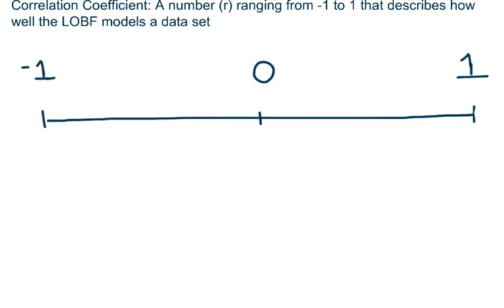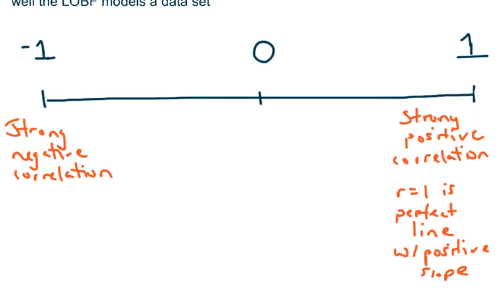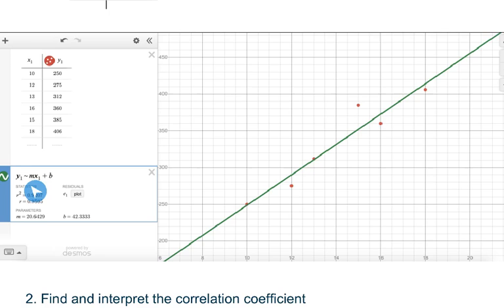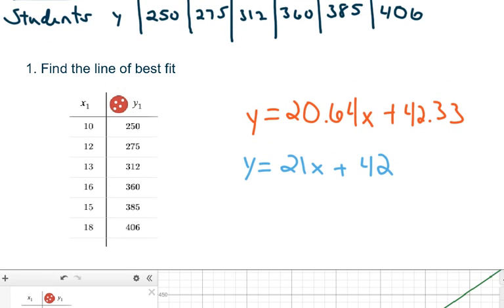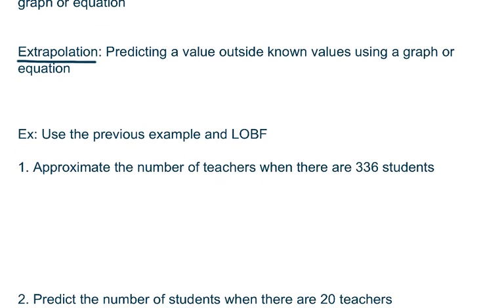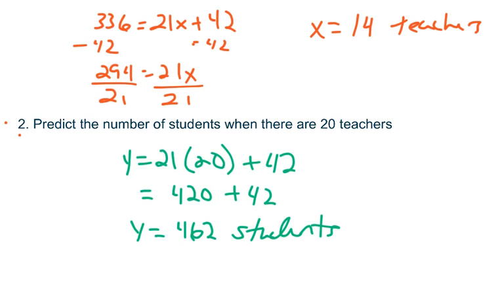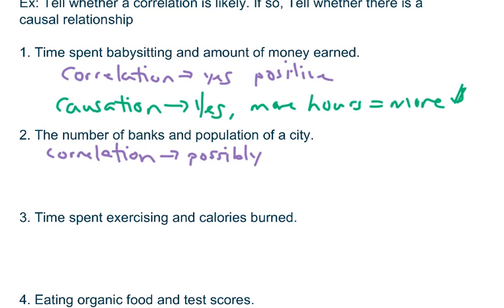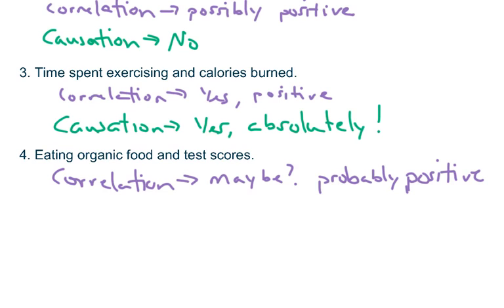4.5 Analyzing Lines Of Fit